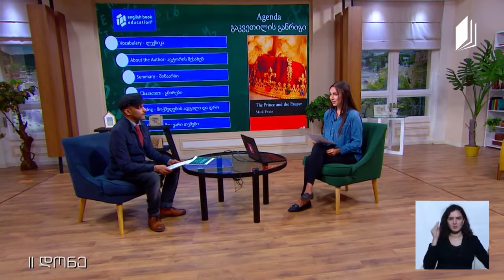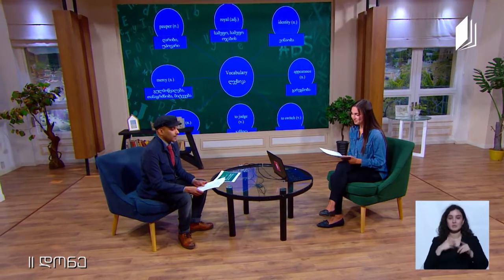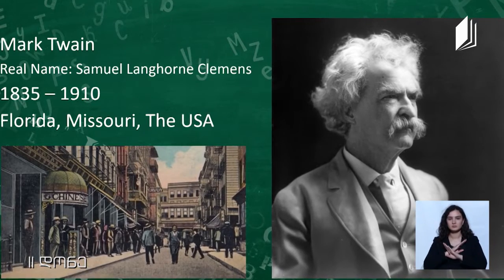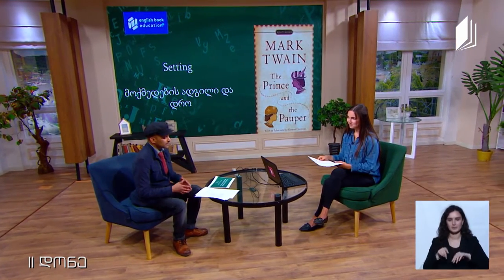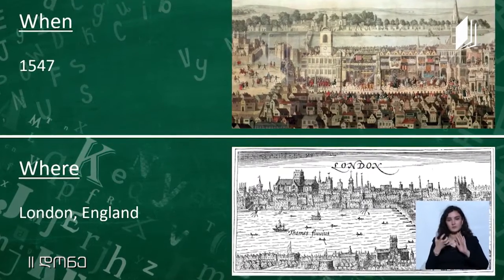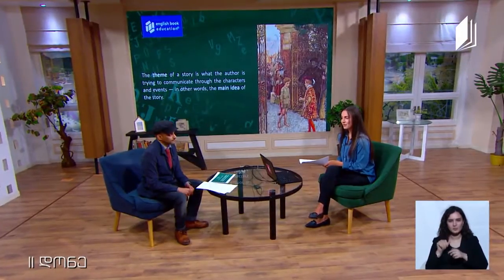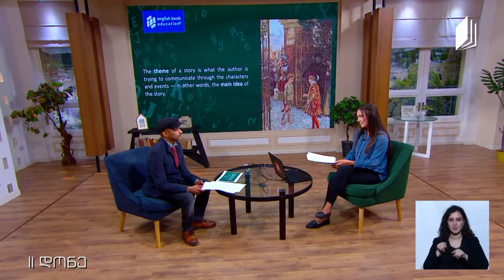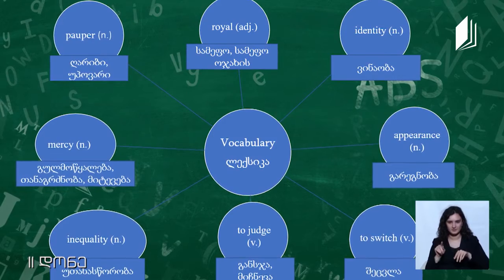English Lessons 7 - 9 Grades Week 5